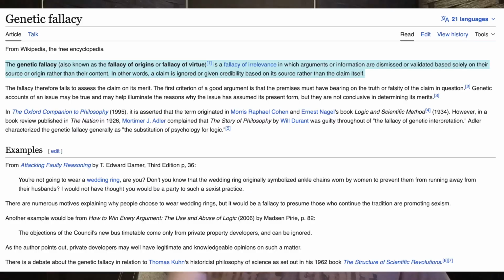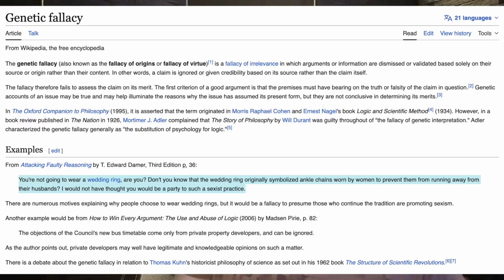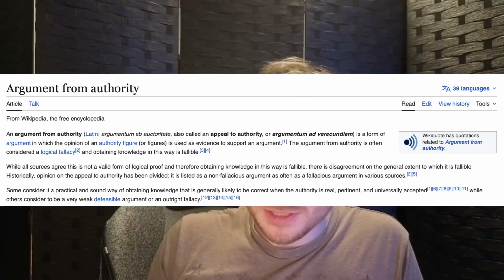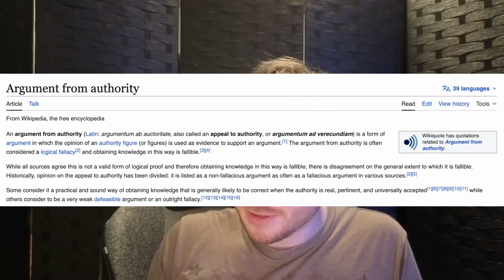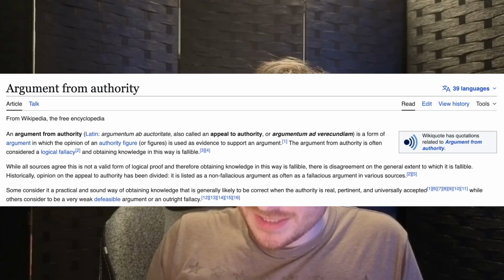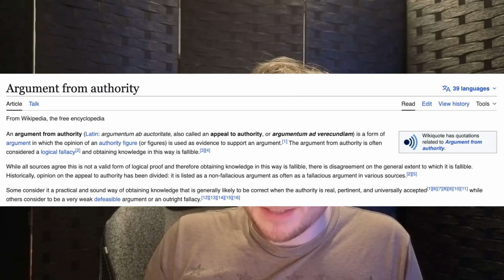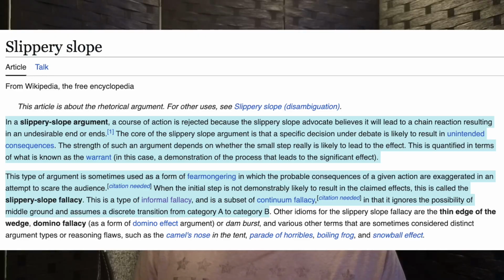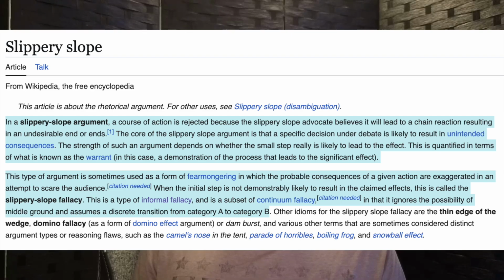"Logical Fallacy" accusations are bad and here’s why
00:00-03:10 Intro
03:10-05:28 Badly named fallacies
05:28-08:13 Ad hominem
08:13-11:10 Good vs bad versions
11:10-16:39 Appeal to authority
16:39-24:34 These aren't hard rules
24:34-26:12 What is a fallacy even?
26:12-30:32 Weaponized straw men
30:32-42:58 All about semantics
42:58-43:52 Anti fallacy backlash
43:52-46:03 Speedrun
46:03-49:07 Conclusion